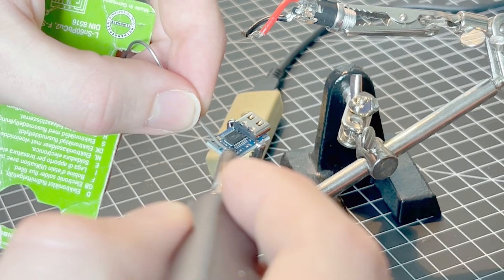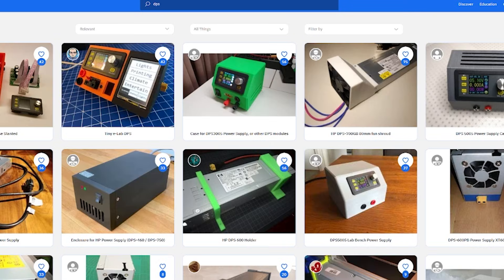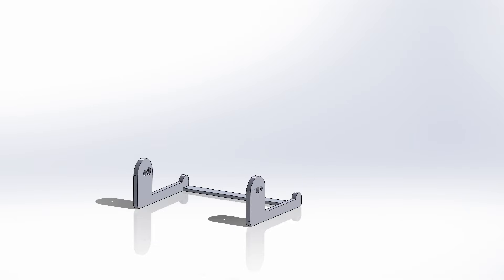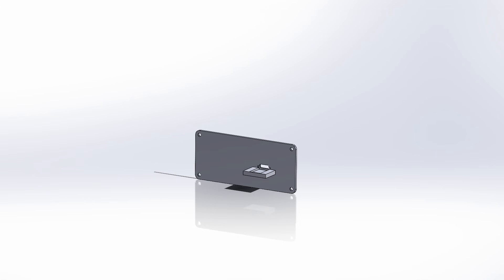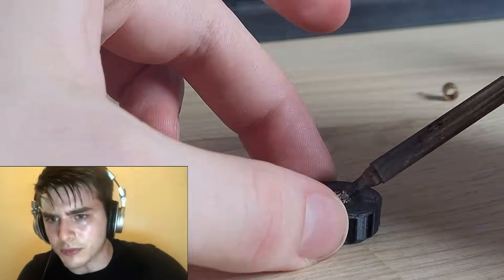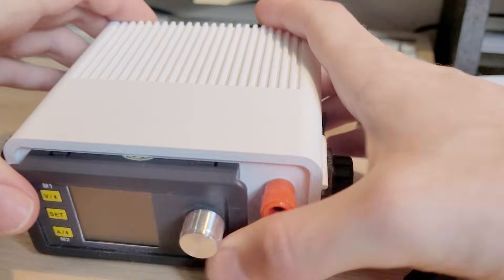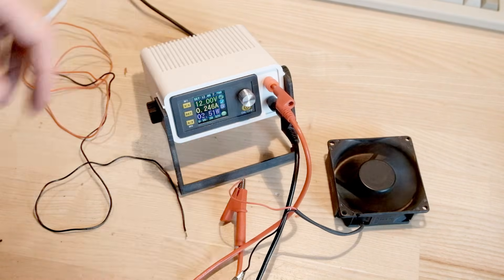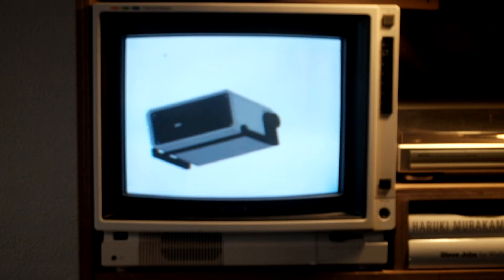Making a portable USB-C adjustable power supply